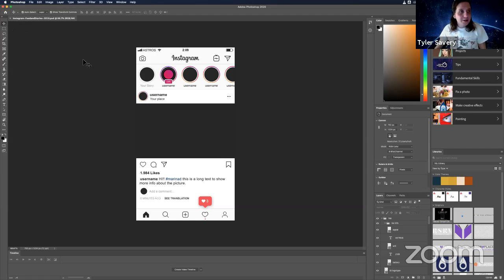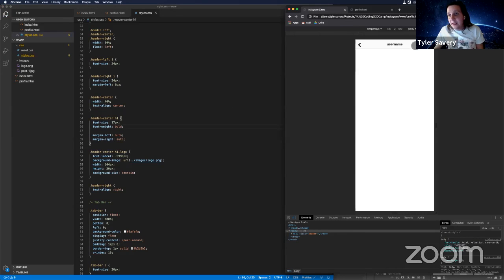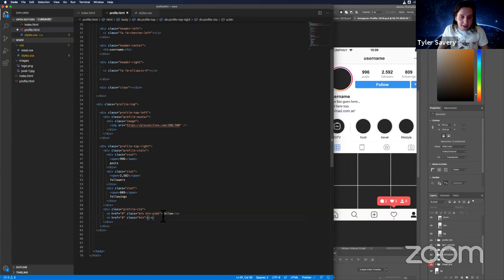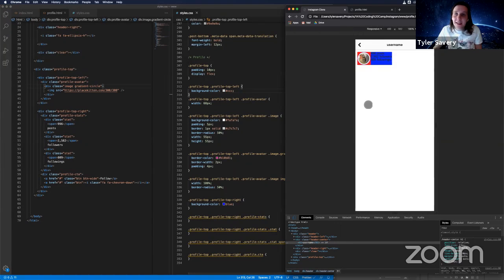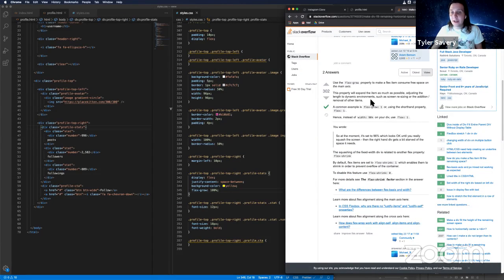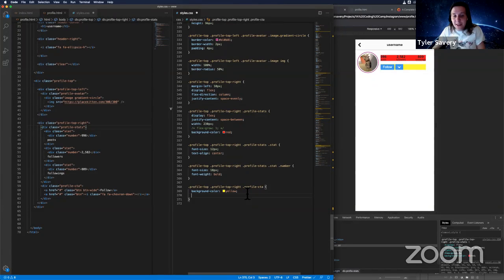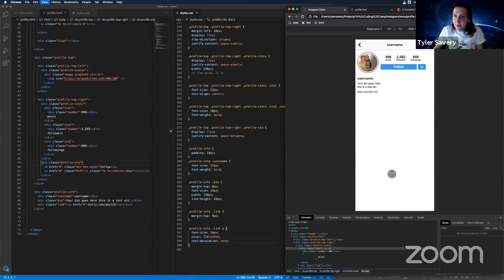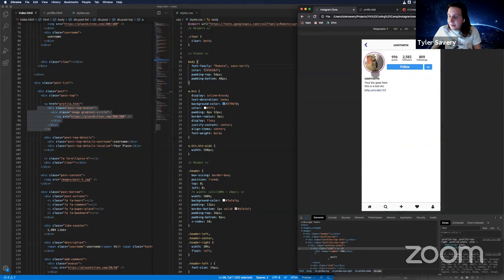YA Coding Camp: Instagram Clone Part 3